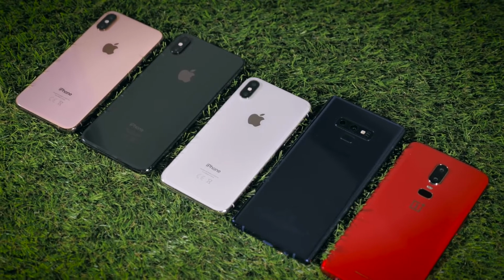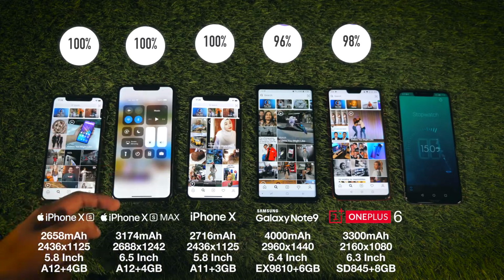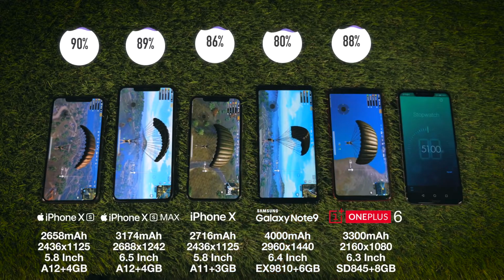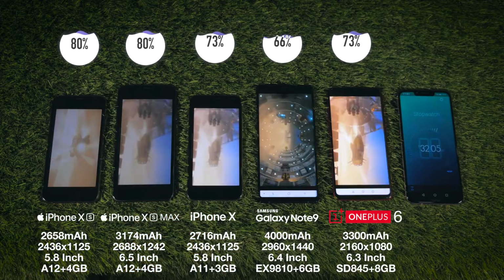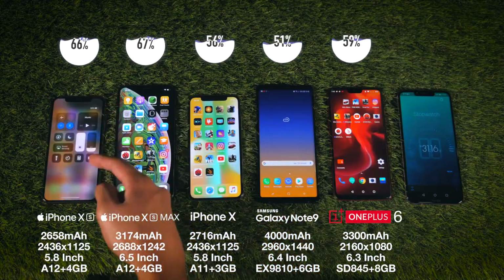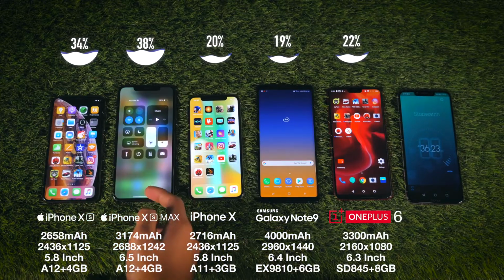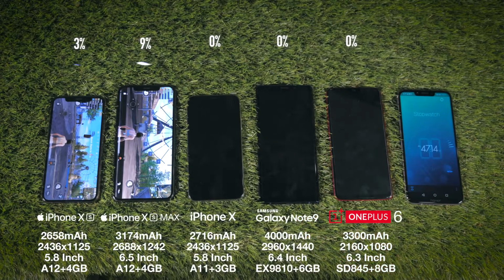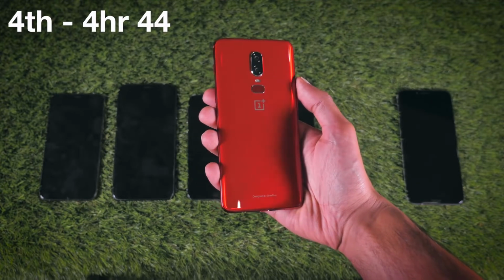Bettry drain test of iPhones xs/max note 9 and mi 6